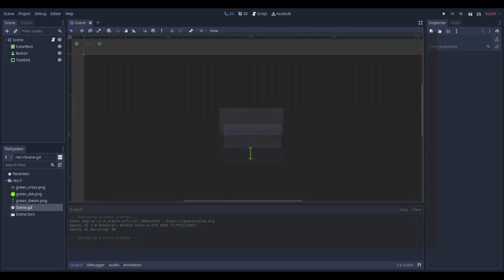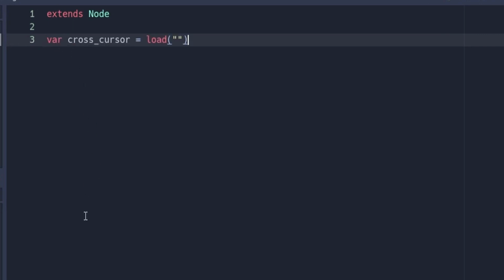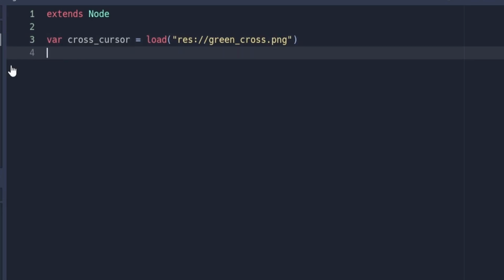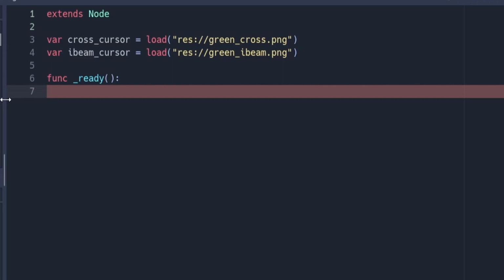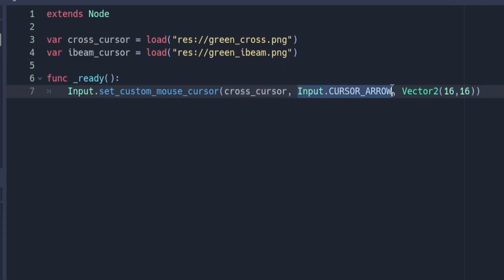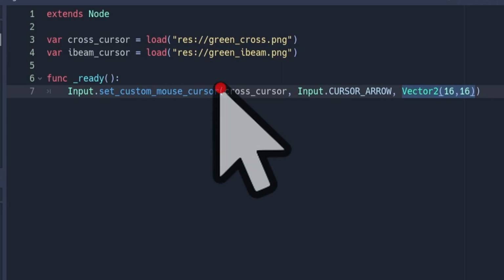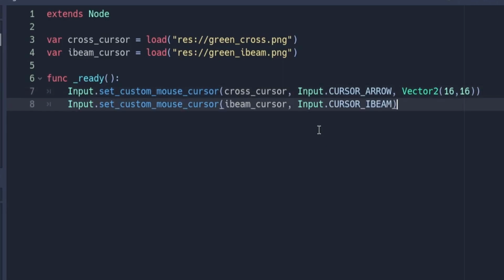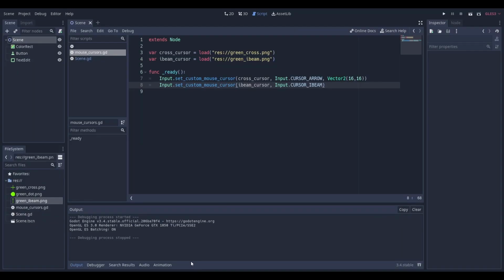How to Create a Custom Mouse Cursor in Godot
In this video I'll show you how you can get a custom mouse cursor in Godot.

Mouse Shapes / Mouse Types:

CURSOR_ARROW
CURSOR_IBEAM
CURSOR_CROSS
CURSOR_WAIT
CURSOR_BUSY
CURSOR_DRAG
CURSOR_CAN_DROP
CURSOR_FORBIDDEN
CURSOR_VSIZE
CURSOR_HSIZE
CURSOR_BDIAGSIZE
CURSOR_FDIAGSIZE
CURSOR_MOVE
CURSOR_VSPLIT
CURSOR_HSPLIT
CURSOR_HELP

~~~ Products / Services I use ~~~
Graphics Card - 1050 Ti
External Hard Drive
Amazon Prime 30 Day Trial
Kindle Unlimited 30 Day Trial